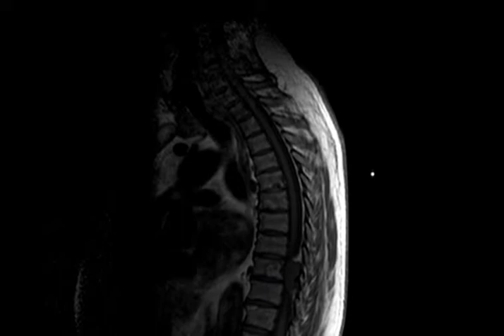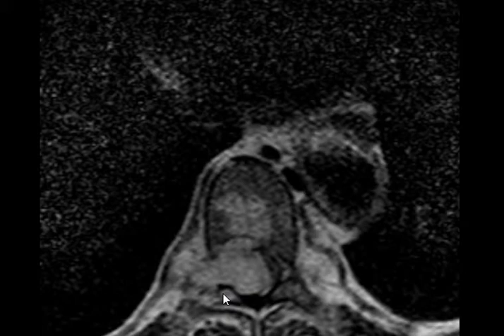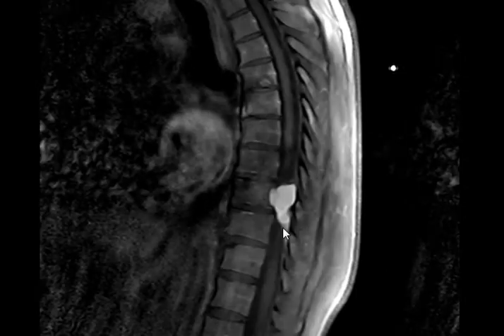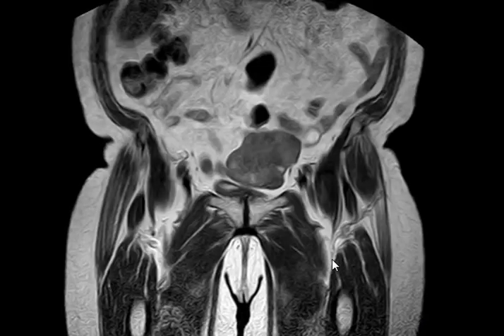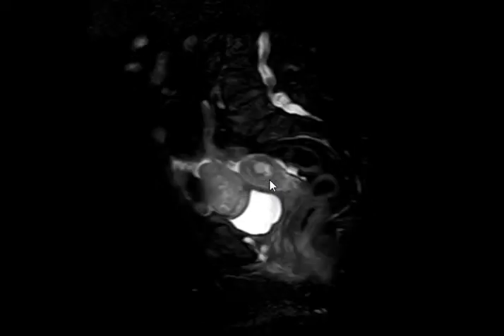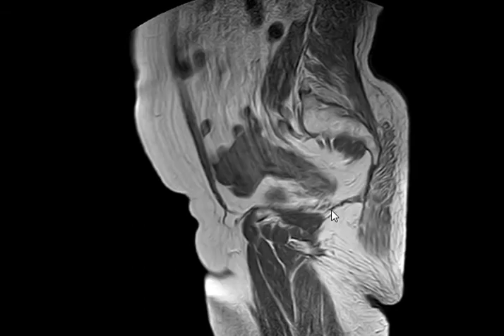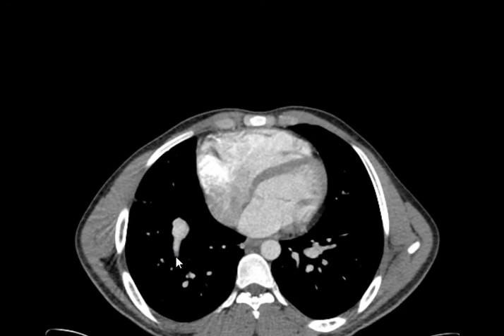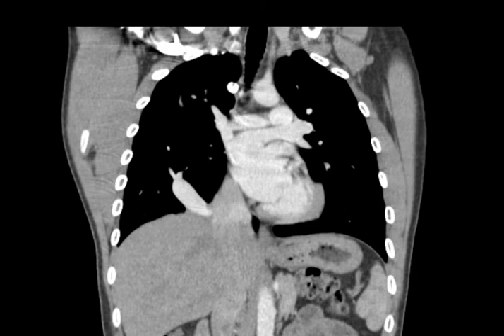case presentation session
residents, cases , CT, X-ray, MRI, Dr. Ahmed D. Abdulwahab